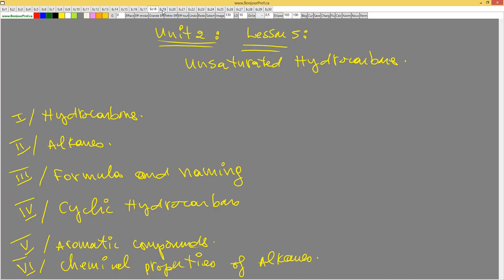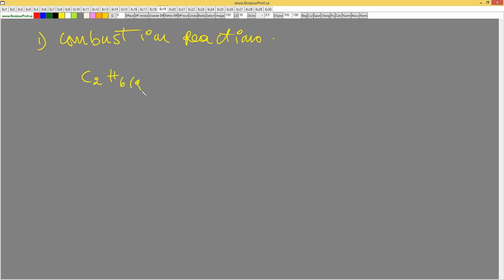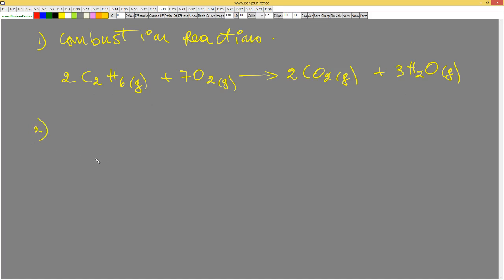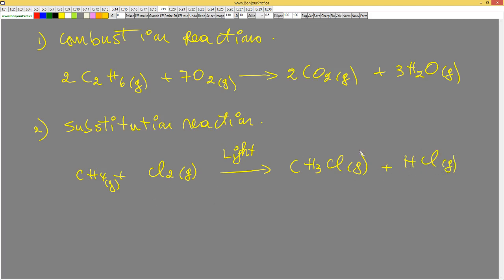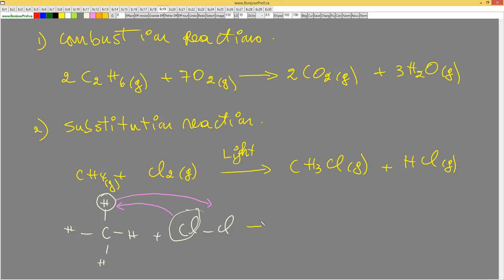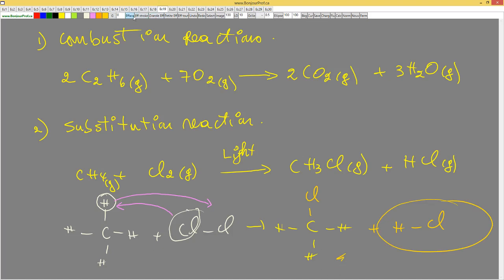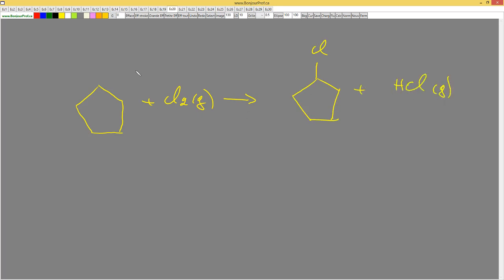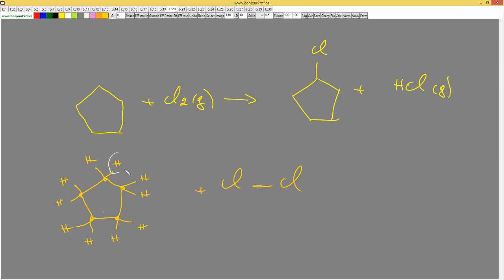Chimie SCH4U unire 2 lesson 5 hydrocarbure alcane les reaction chimique anglais 2018 09 11 18 43 17